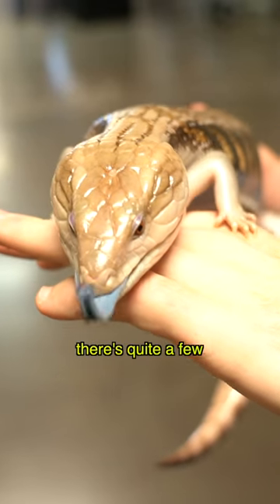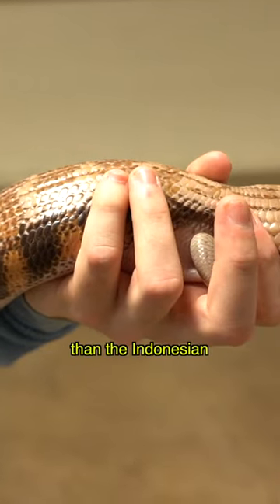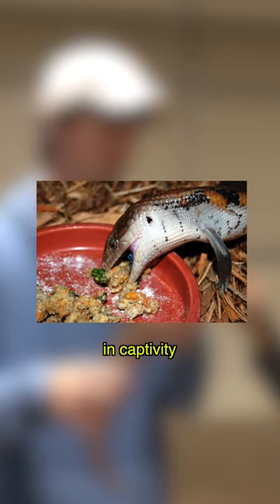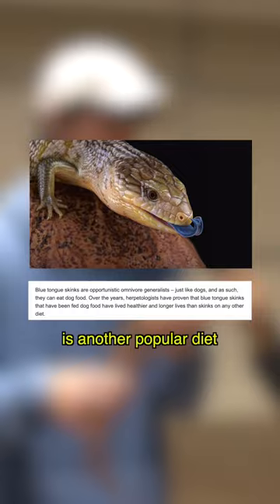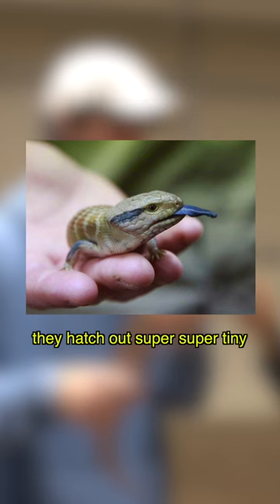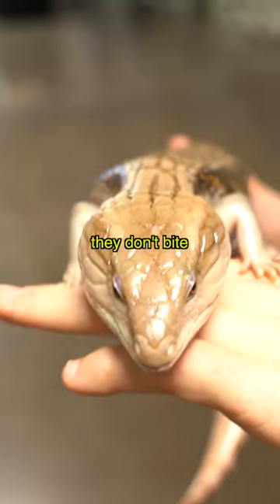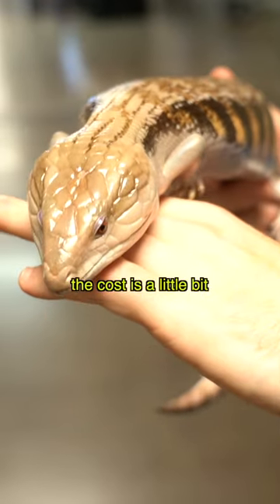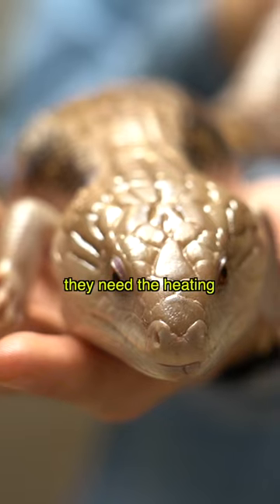A Blue Tongue Skink